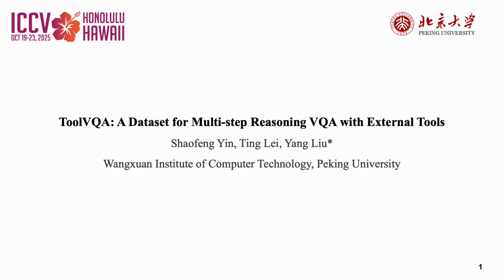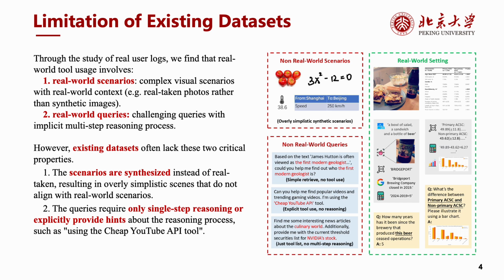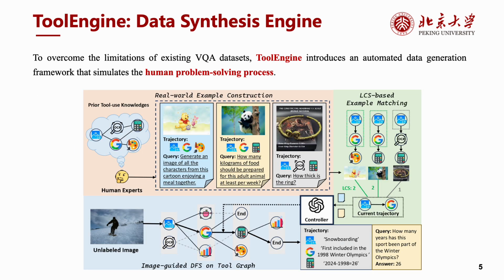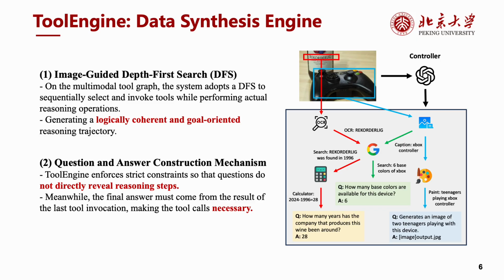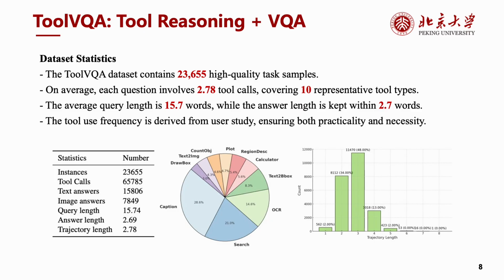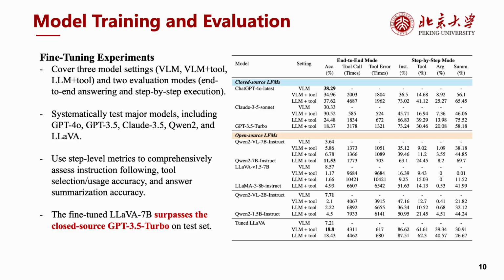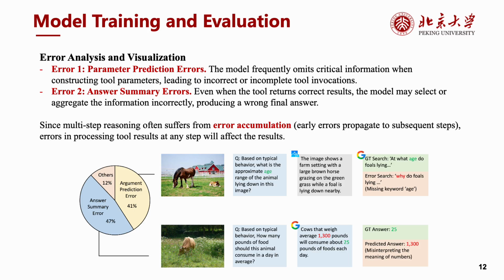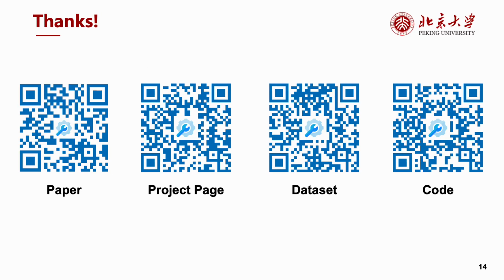[ICCV'25] ToolVQA: A Dataset for Multi-step Reasoning VQA with External Tools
In this paper, we introduce ToolVQA, a large-scale multimodal dataset with 23K samples featuring real-world contexts and challenging multi-step reasoning. To construct it, we design ToolEngine, an image-guided DFS with LCS-based matching pipeline that simulates human-like tool-use reasoning. Fine-tuning LLaVA-7B on ToolVQA achieves strong generalization, surpassing GPT-3.5-turbo on five OOD benchmarks.

Authors: Shaofeng Yin, Ting Lei, Yang Liu
Organization: Wangxuan Institute of Computer Technology, Peking University